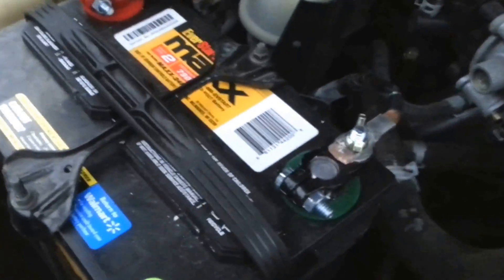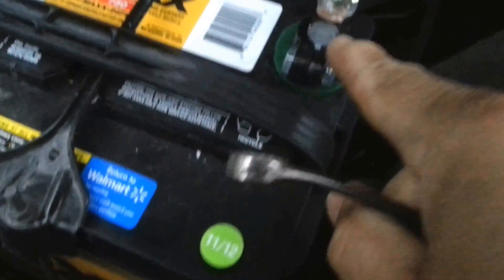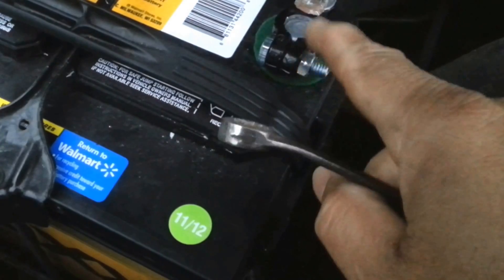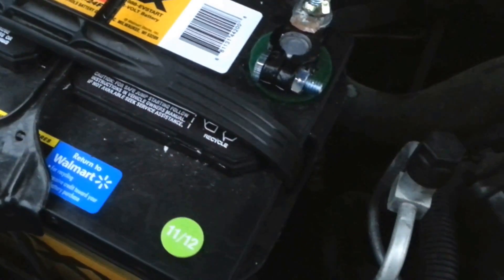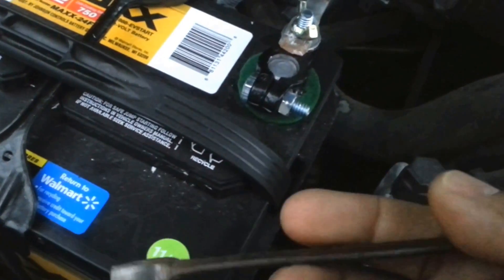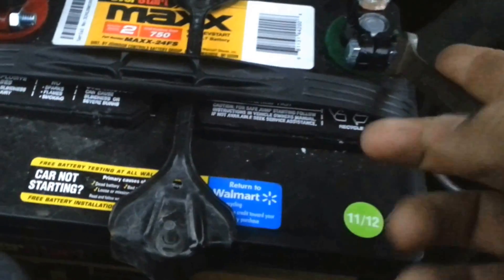HOW REMOVE CHECK ENGINE LIGHT -RE-POST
HOW REMOVE CHECK ENGINE LIGHT